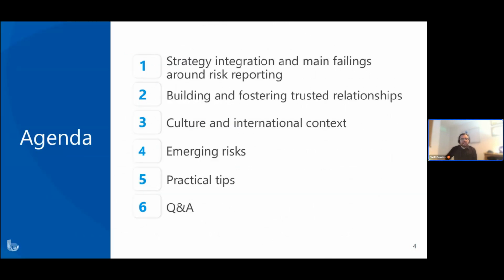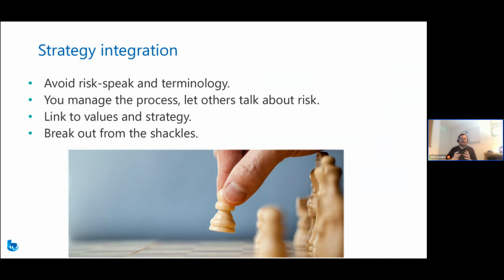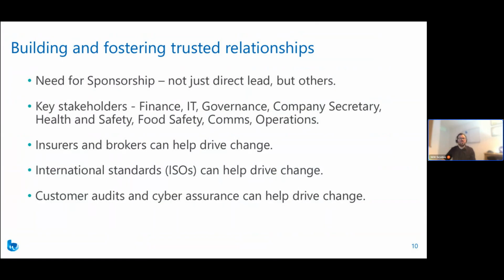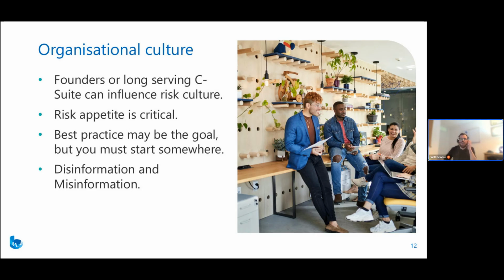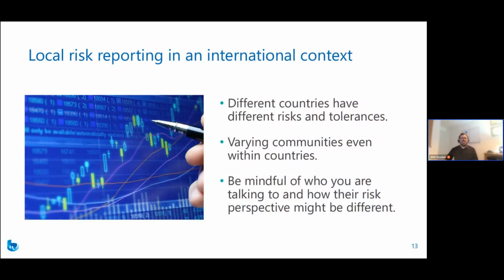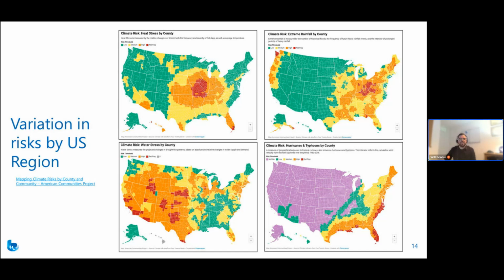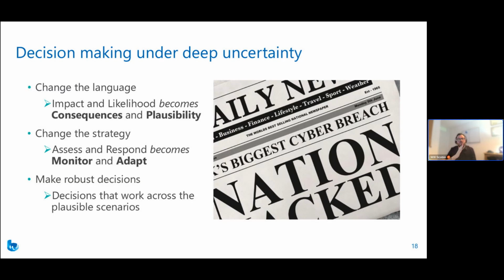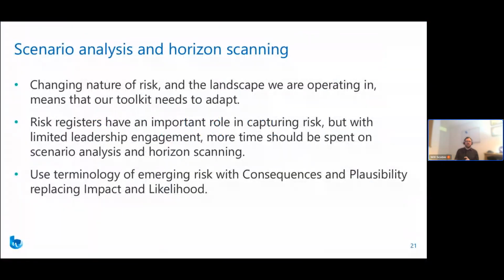fastTrack webinar: Getting Buy In for Reporting Risk Across an Organisation